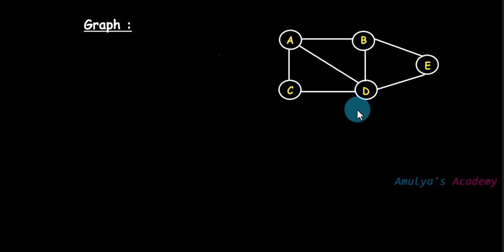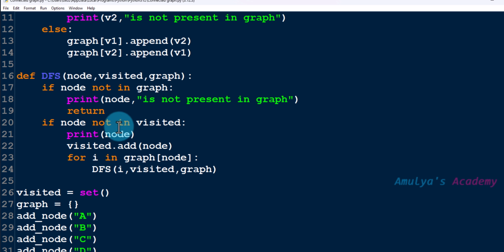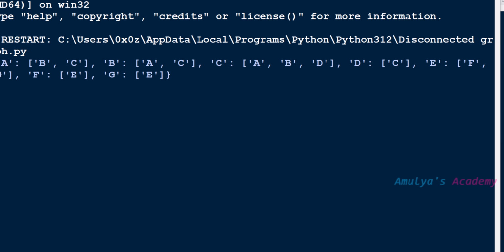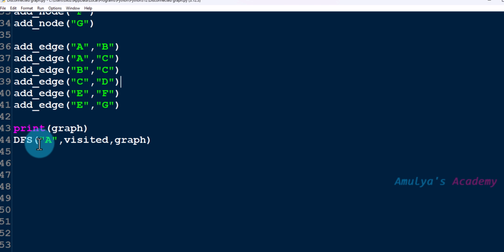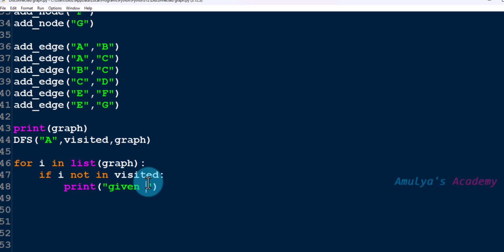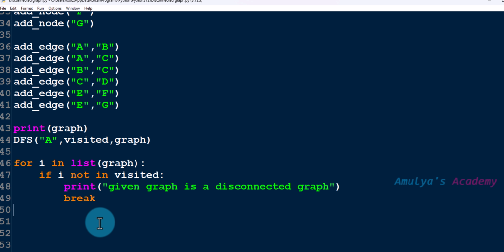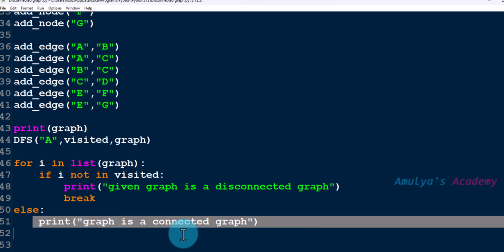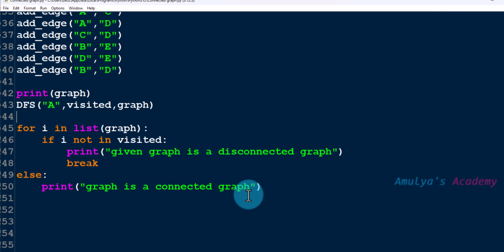Python Program To Check Graph is Connected or Disconnected Using DFS | Data Structure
In this Python Programming video tutorial you will learn how to check whether given graph is a connected graph or a disconnected graph in detail using DFS algorithm.

Data structure is a way of storing and organizing the data so that it can be accessed effectively.
Graph is a non linear data structure consisting of nodes and edges.